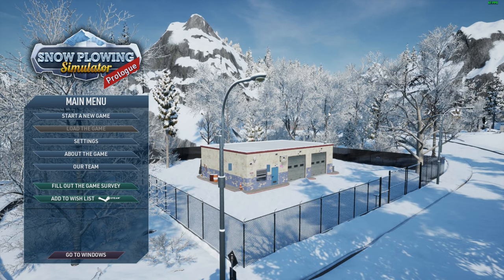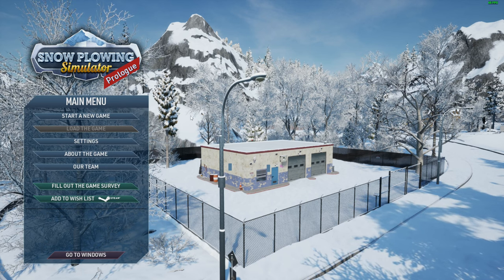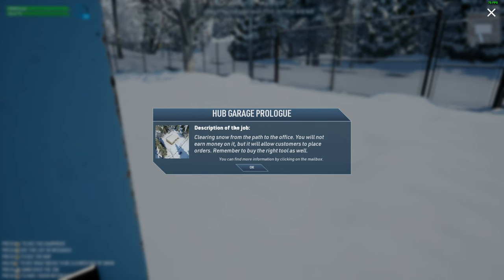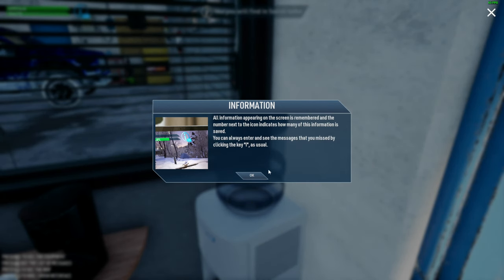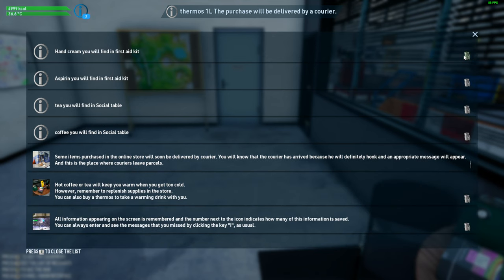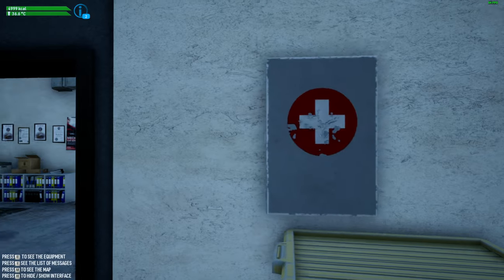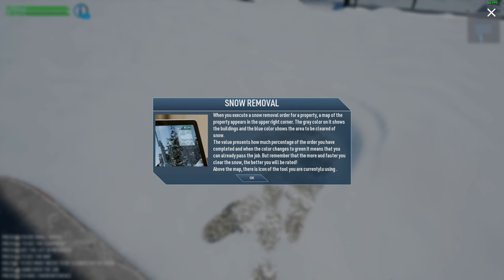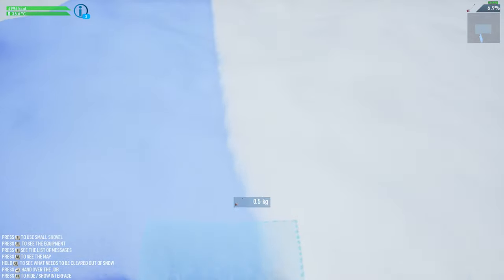Snow Plow Simulator Prologue first look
Snow Plowing Simulator - First Snow❄️ invites you to an immersive winter experience!

Command a fleet of powerful snowplows, tackling realistic snowy landscapes. This free-to-play Steam game challenges your skills in precision plowing amidst dynamic weather conditions. Master the art of snow removal, conquer icy roads, and embrace the thrill of becoming the ultimate snow hero.

🌨️ Realistic Snow Physics: Navigate through dynamic snow conditions, each drift presenting a unique challenge.

🚜 Powerful Plows: Command a variety of robust snowplows, each with its own strengths and capabilities.

🌬️ Dynamic Weather: Experience the unpredictability of winter with changing weather patterns that affect your plowing strategy.

🏔️ Endless Exploration: Explore vast snowy landscapes, discovering hidden challenges and perfecting your plowing skills.

🎯 Challenging Missions: Take on a variety of missions, from clearing city streets to rescuing stranded vehicles in a winter wonderland.

Gear up for a frosty adventure - your journey into the First Snow awaits! Are you ready to plow through winter's challenges? Start your engines and carve your path today!

This is just a small part of the game Snow Plowing Simulator which is coming out on Steam very soon. If you have liked First Snow, wishlist full game now to be the first to know about the release date, vital news, challenges, and launch discount.